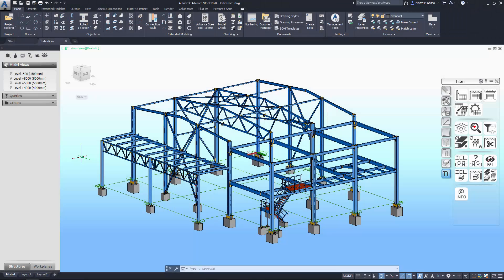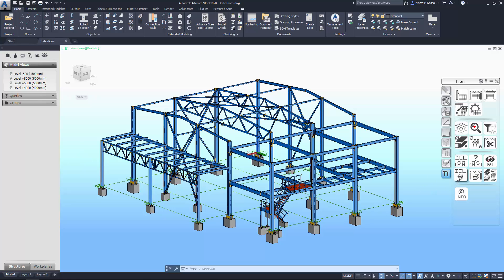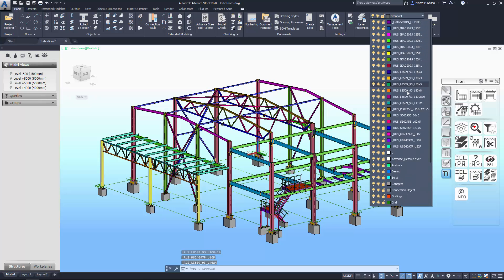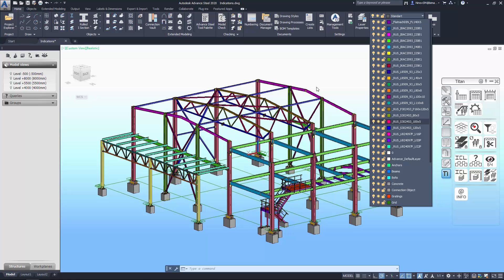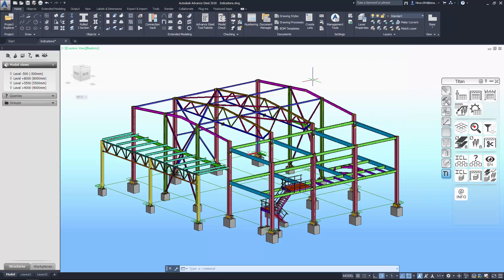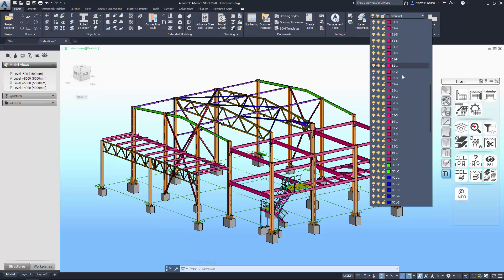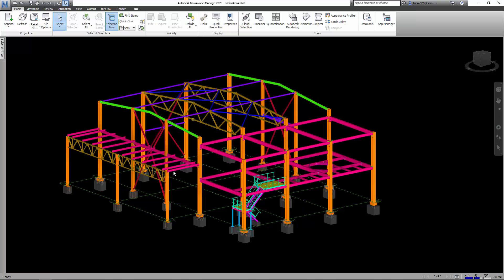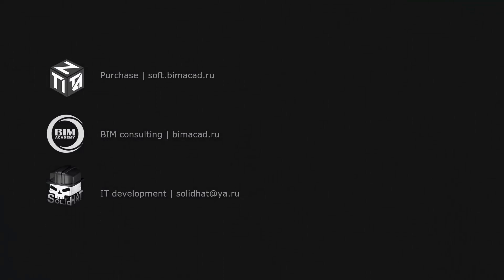Titan for Advance Steel Indications EN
About indication tools in Titan plug-in for Advance Steel 2020 and 2021.